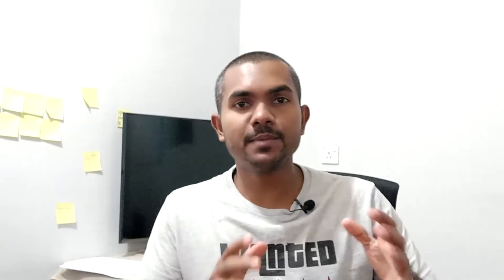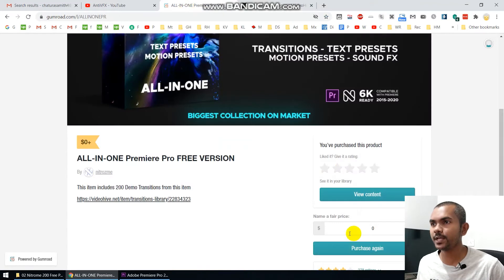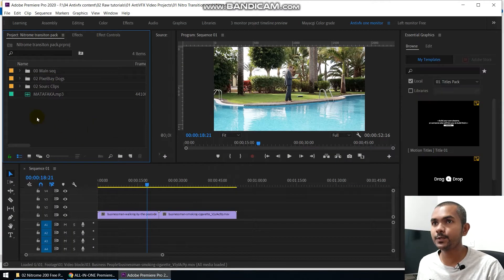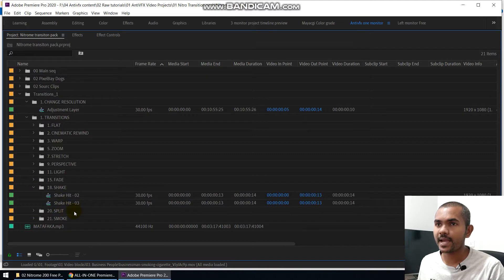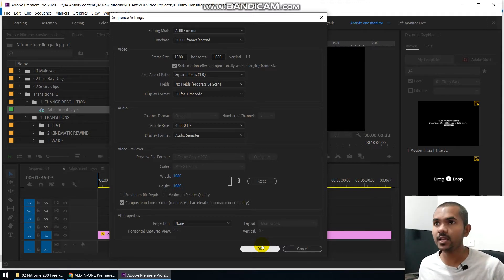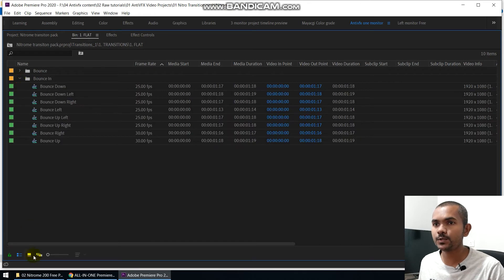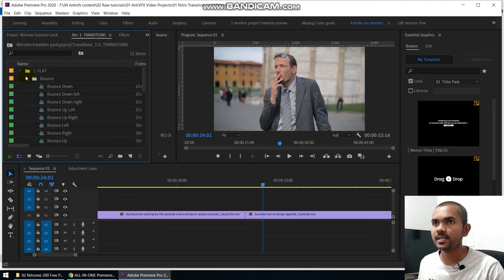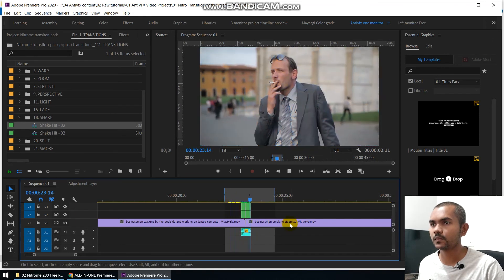Adobe Premiere 200 Transitions Pack FREE Download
In this video can find How to download this Free Transition pack for Adobe Premier and How to use these Transitions in Adobe Premier.

If you like to Buy the full 2700 Adobe Premier Transition pack Please use this link

Adobe premiere pro cc 2018 effects
Adobe premiere pro text effects,
adobe premiere pro slow motion effect,video editing tutorial,
and many tutorials to learn how to become a  video editor with adobe Premier.